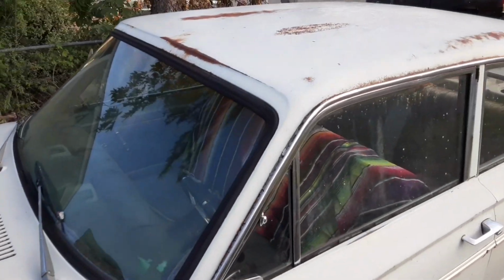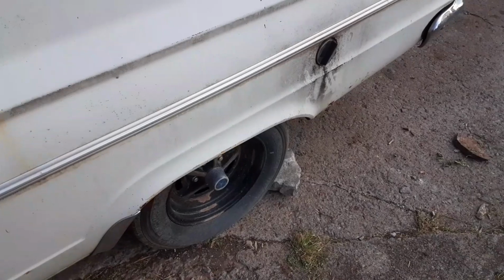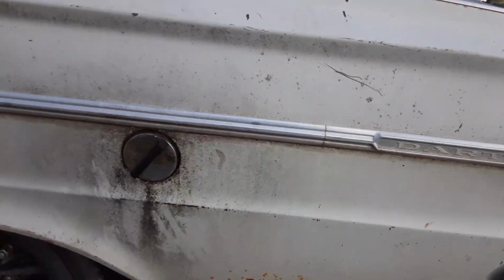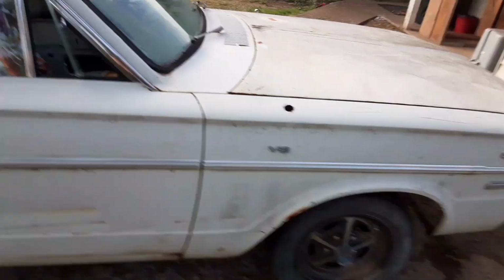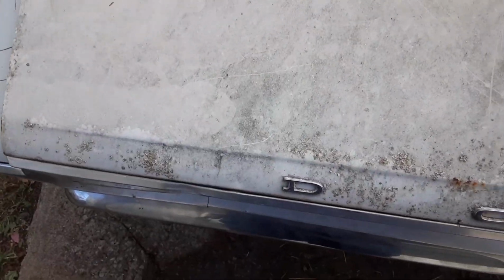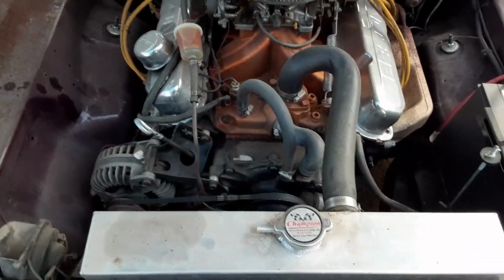I stole my Dad's 4 speed Dodge Dart.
I'm "stealing " my dad's dart to clean it up for him abit to get ready for more progress with it. i hope you all enjoy the history of this car. more and better thing so come .